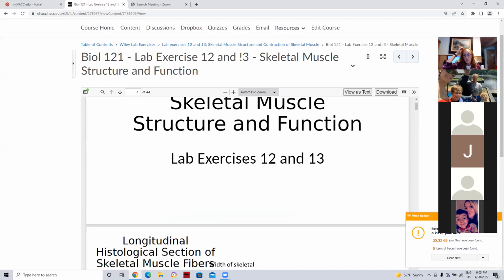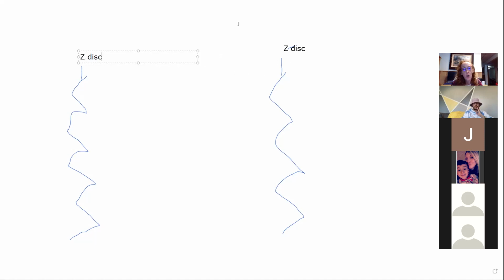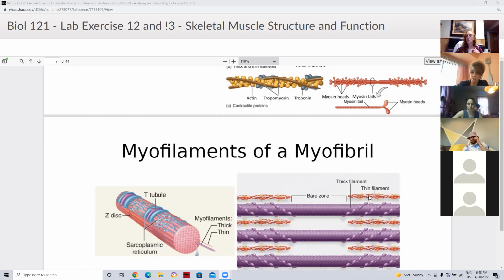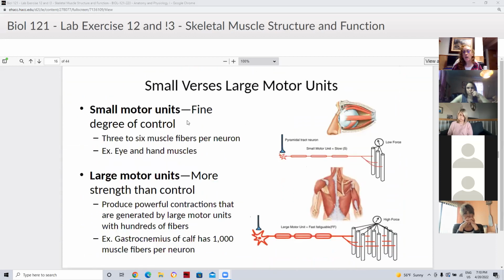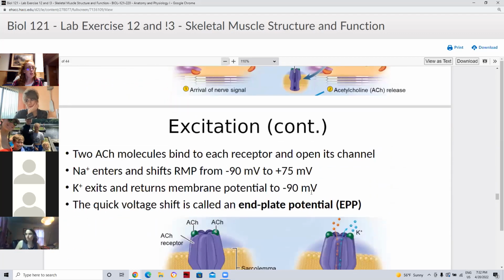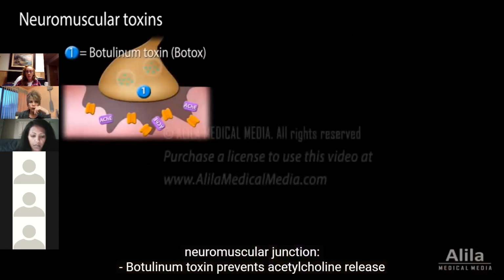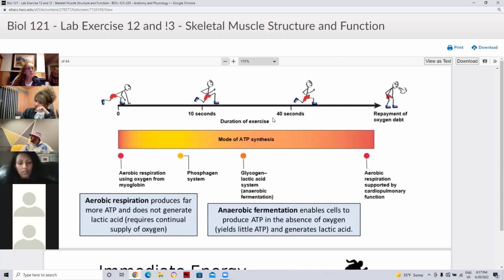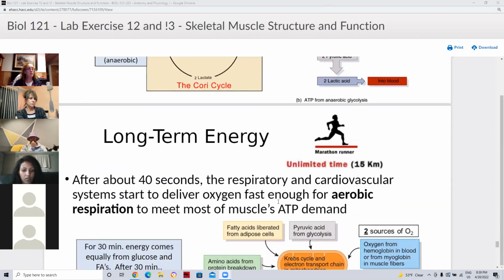Recorded Lab of Biol 121-220 on 04202022